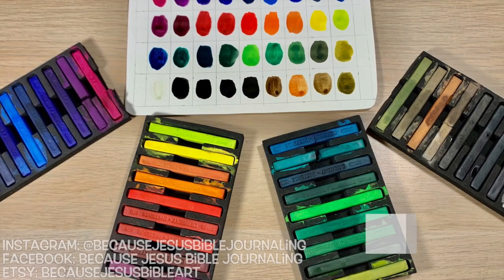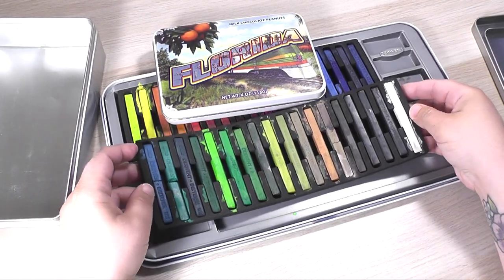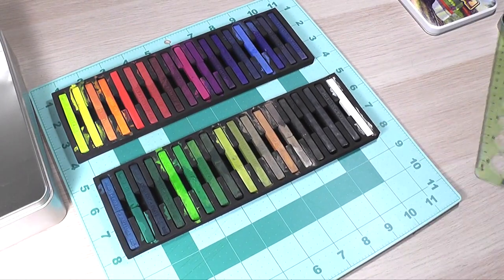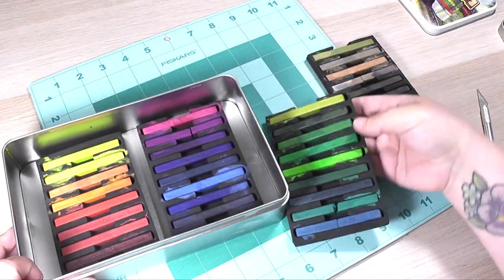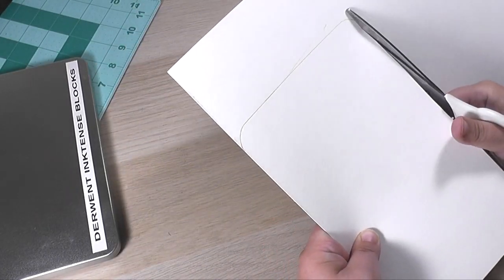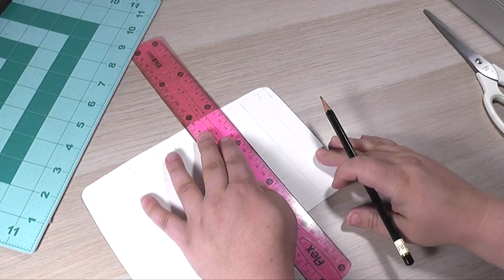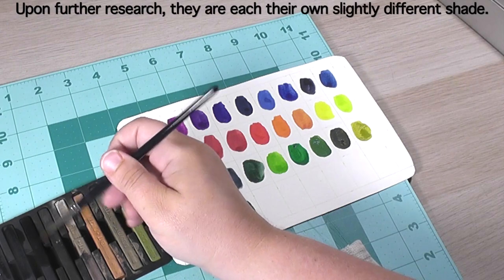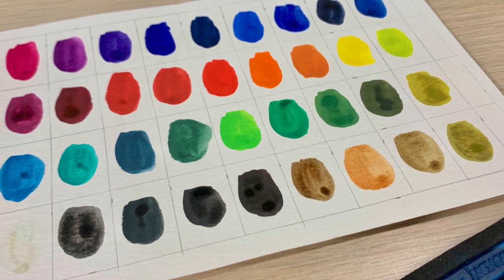Inktense Blocks: Swatching and Reorginization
SKIPPING STONE (list of favorites below!)

ESV Single Column Journaling Bible by Crossway
ESV Journaling Bible, Interleaved edition by Crossway
NLT Reflections Bible, blue hardcover
Bible Journaling: Celebrating God’s Promises
Bible Journaling: Everlasting Hope
Bible Journaling: Trusting in God
Bible Journaling: Honoring the Spirit
Art of Bible Journaling
Tomoe River Bible-ish Practice Paper
Himi Miya Jelly Gouache
Masking Fluid Pen
Tombow Fudenosuke Brush Pens
Faber-Castell PITT Artist Pens, Writing set red/orange
Faber-Castell PITT Artist Pens, brush 24-pack
Veritas Colored Pencils
Prismacolor Col-Erase Colored Pencils